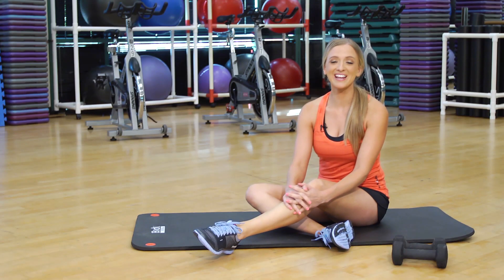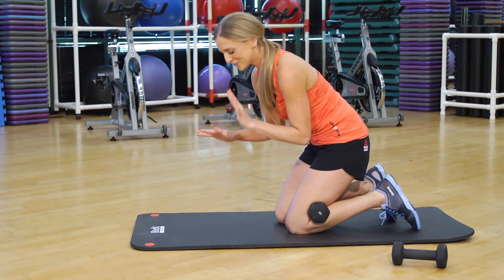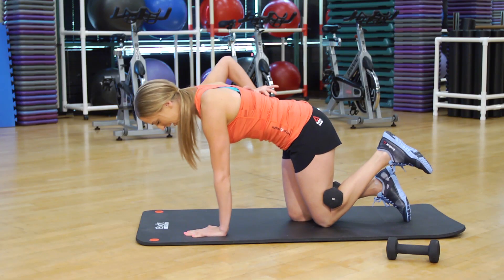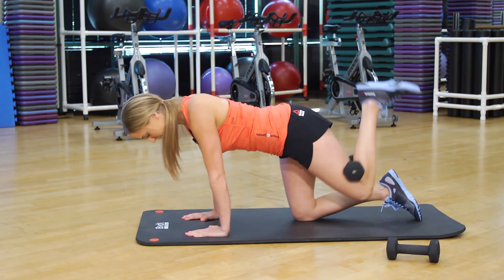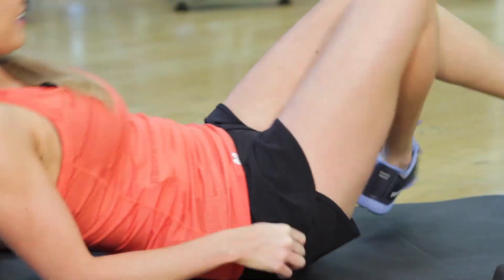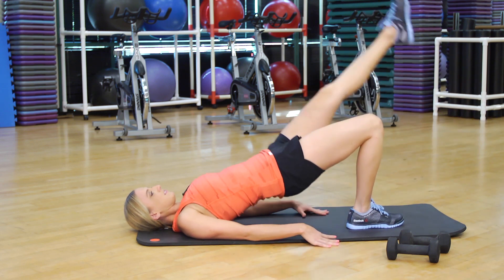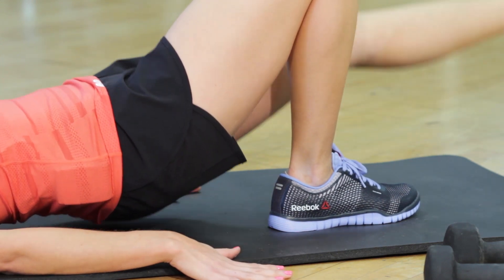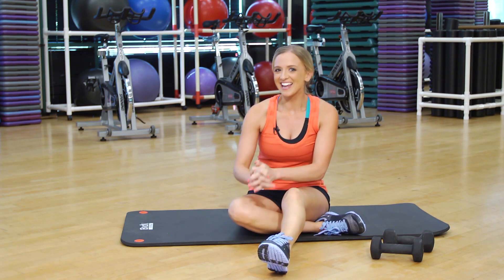The Best Low Impact Workout for Women with Little Space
Come check out the new Livestrong Woman with Holly Del Rosso's Defined, and follow along as Holly takes you through  the perfect low impact workout when you're short on space.

Holly's quick and easy style make these the perfect workout's for young women on the go! Make sure to leave us a comment letting us know what you think of the video, and what workouts you want to see next!